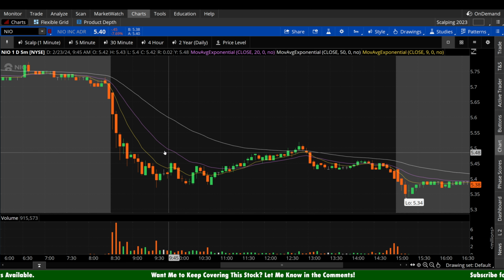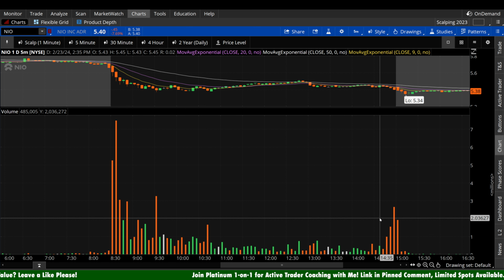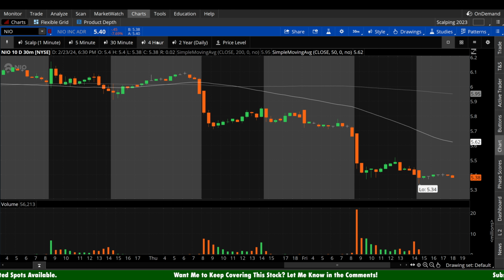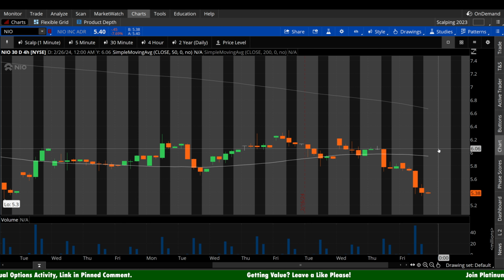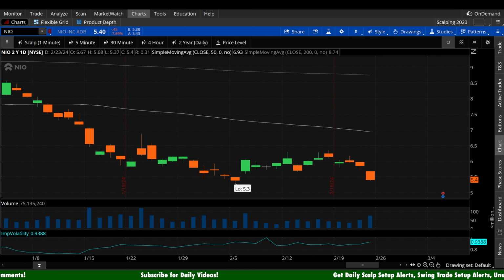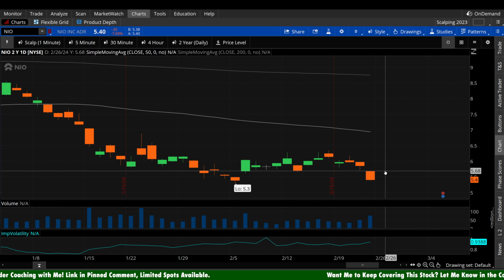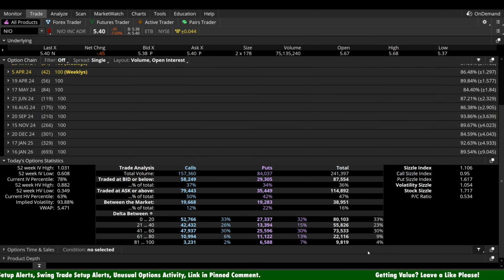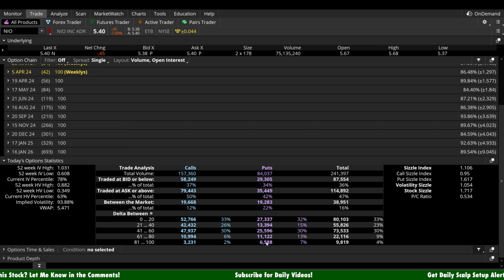NIO Stock - Nio Stock Prediction for Monday, Feb. 26th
NIO stock prediction for Monday, February 26th. Nio stock analysis discussing bullish and bearish scenarios, areas of interest including potential support and resistance levels, and the options data revealing long and short bias, including the volume ratios of calls and puts.